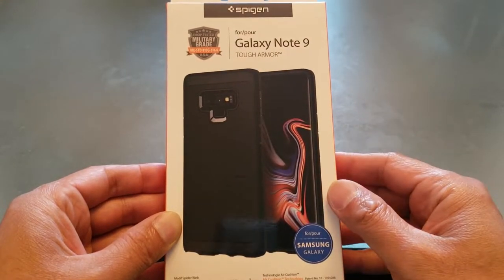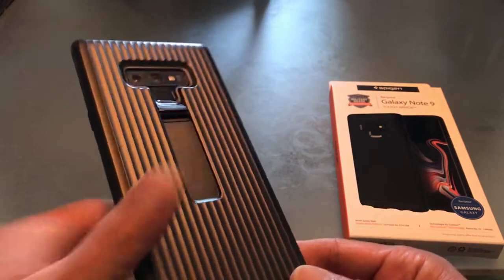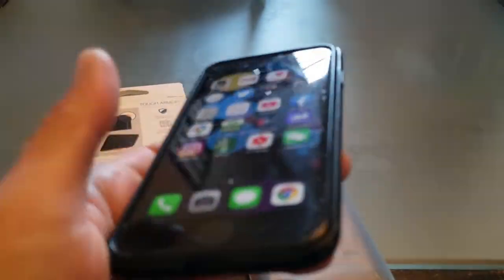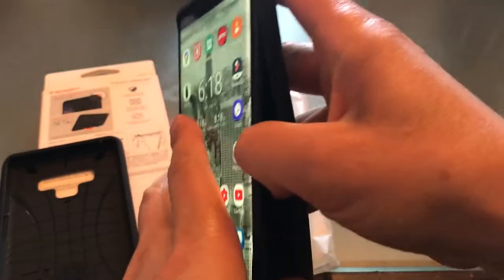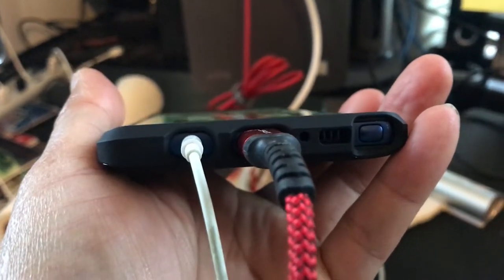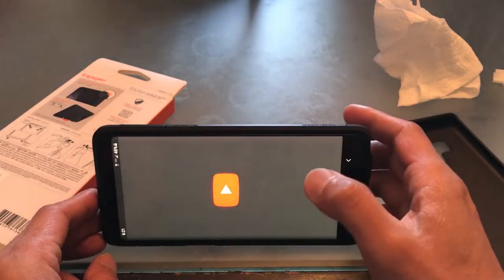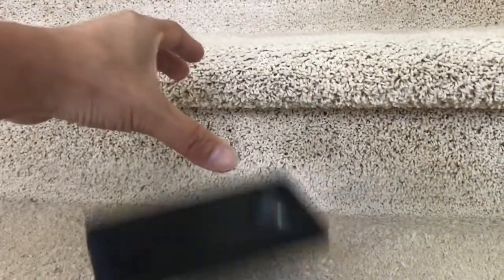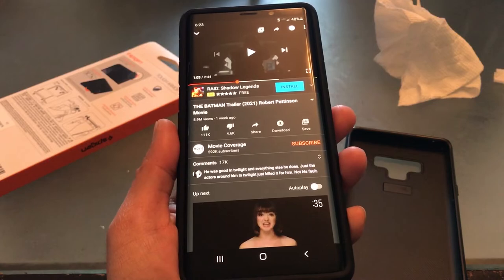Spigen Tough Armor Case For Samsung Note 9 Review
It was time for a new case after the kickstand from the Samsung rugged case broke off.
UPDATE: 1/16/21 The phone slipped out of my hands while I was getting ready to record the entrance of Ross Dress for Less. It dropped from a height of the car's roof to the ground and to my surprise there were no cracks or scratches. I removed the phone to inspect the back and there were no blemishes. It totally survived the drop!